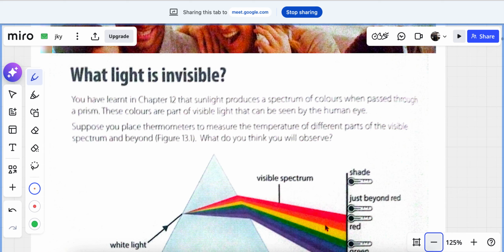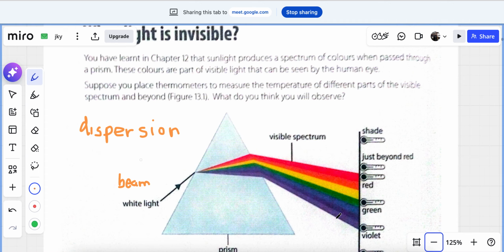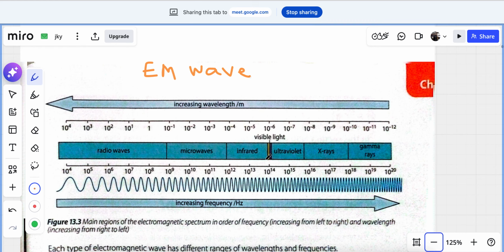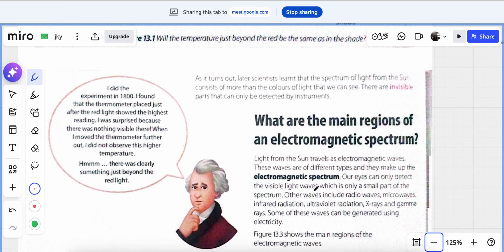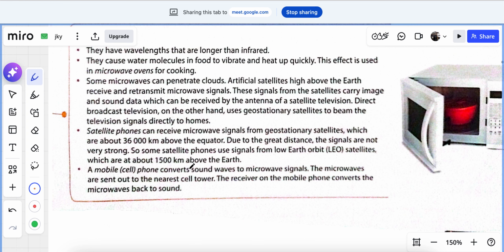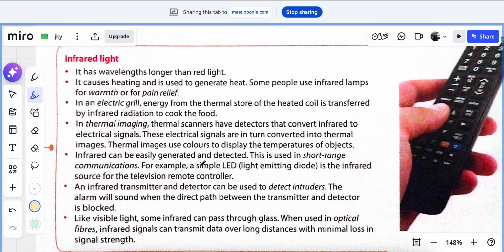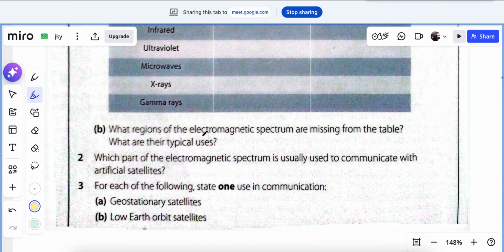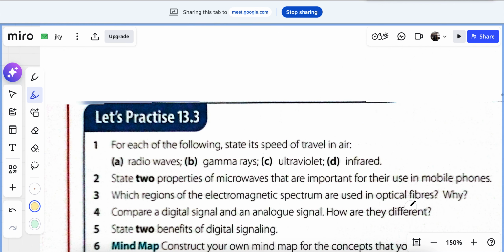IGCSE Physics Chapter 13 Electromagnetic Spectum